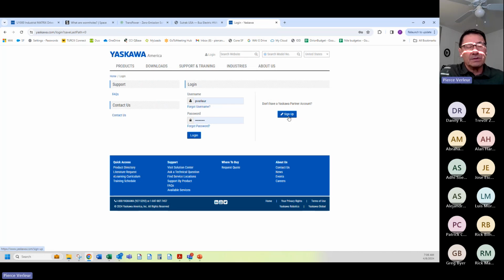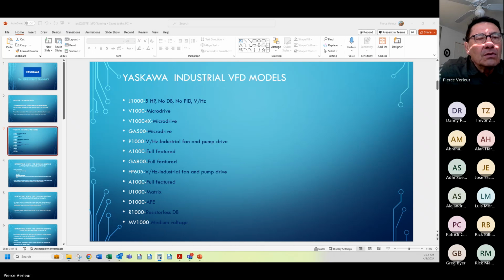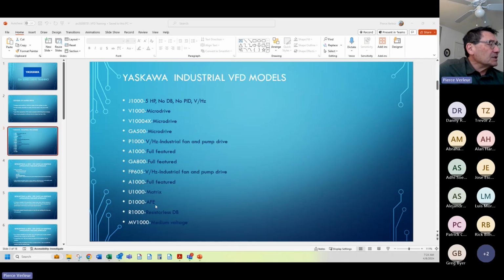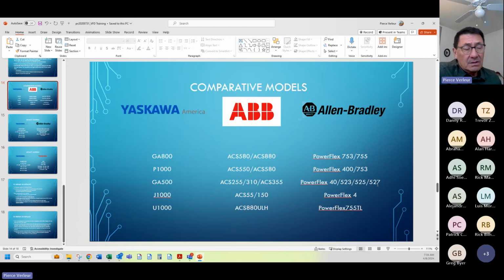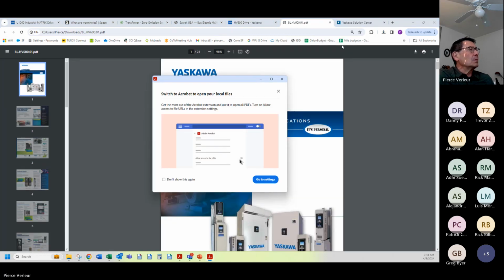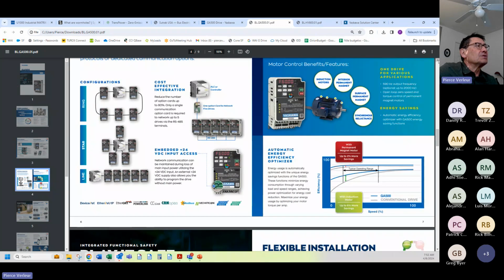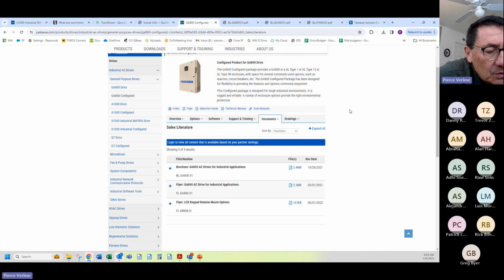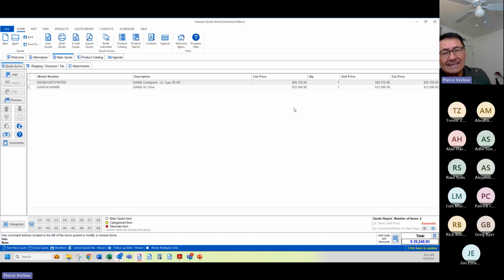20240408 WAI Tech class Discussion on VFD models and how to apply them to specific applications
There are different classes of VFDs, such as microdrives, HVAC products, flux vector drives, scalar VFDs, etc. This discussion is about selecting a VFD model class for your application. Yaskawa's model line is used to illustrate.